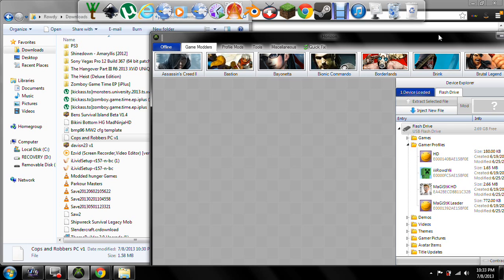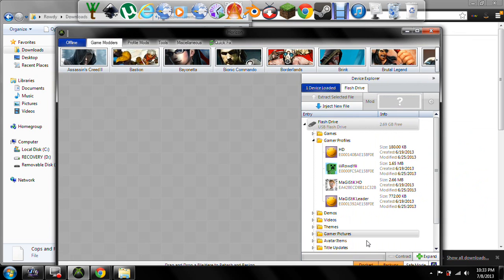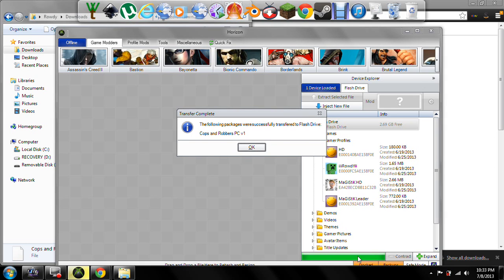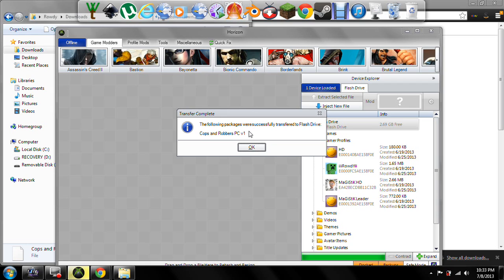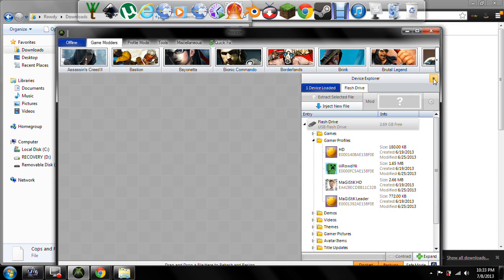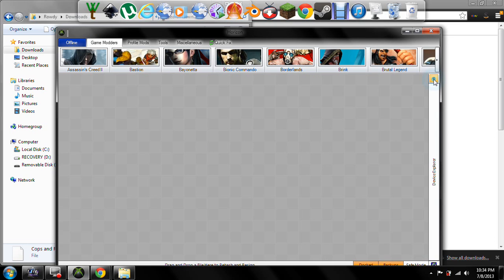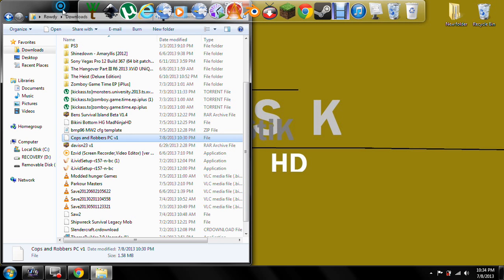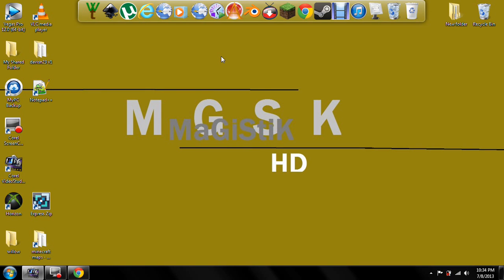How to get downloaded minecraft xbox 360 edition maps from your computer to your console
This video will teach you how to get downloaded or modded minecraft xbox 360 edition maps to your console
like and sub thanks